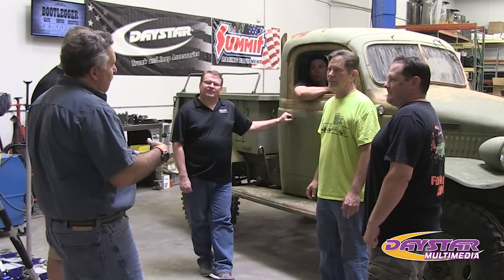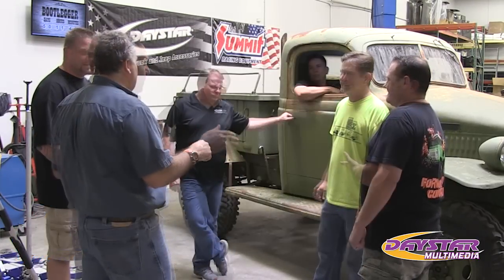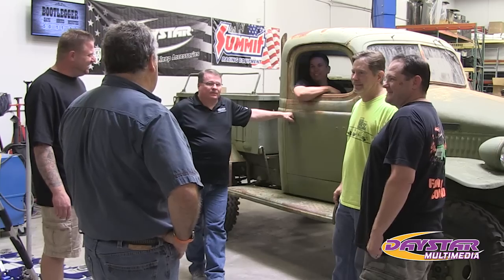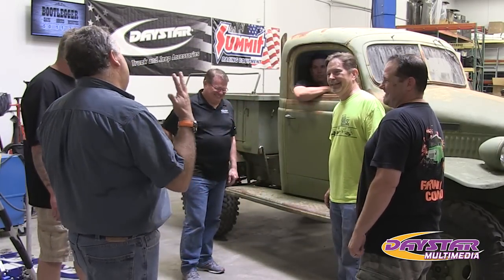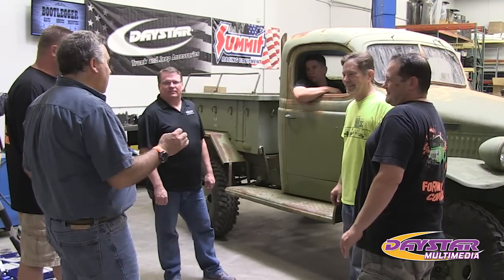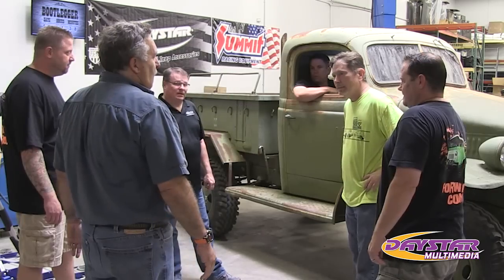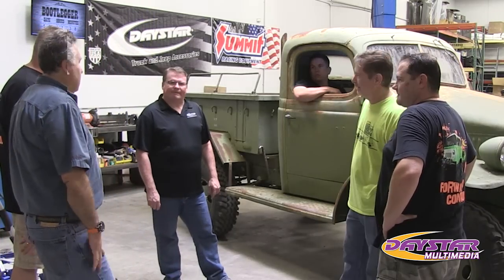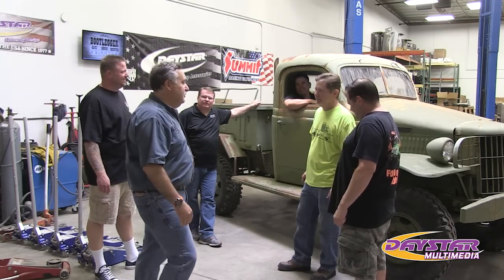The Bootlegger, has Arrived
The Bootlegger 50 Day Insane Daystar Build.